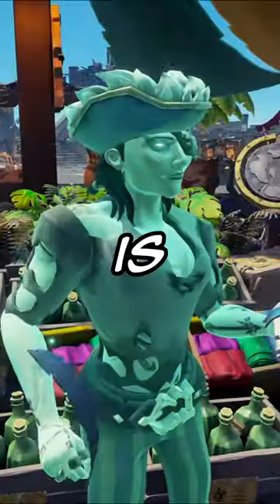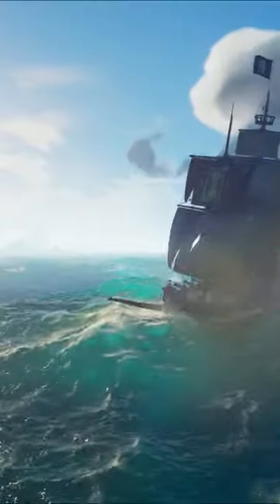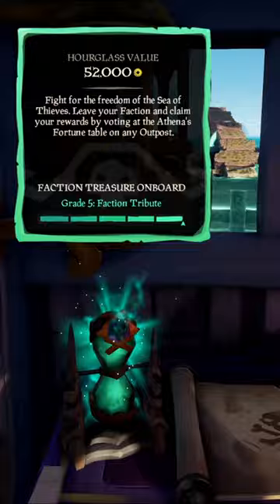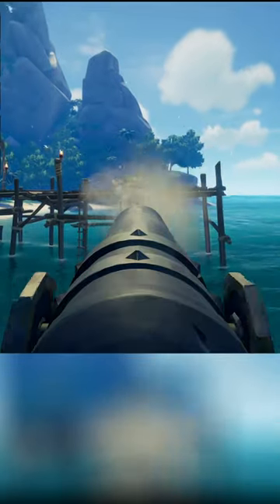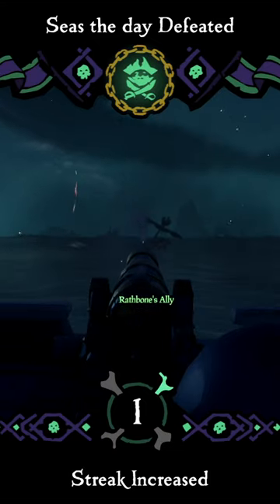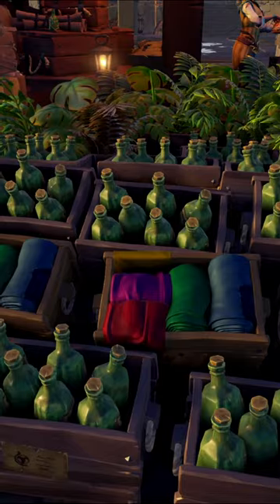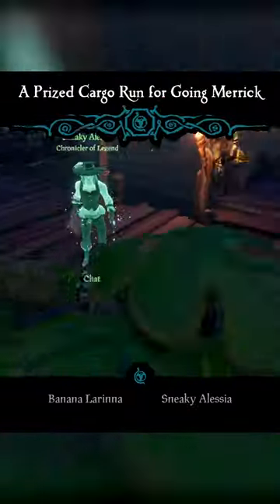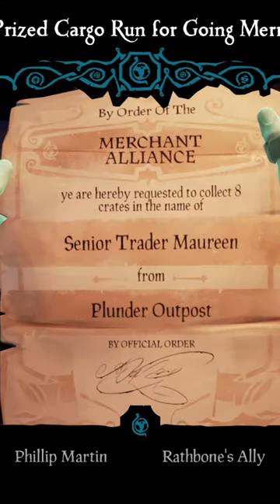The Easiest Way To Level Up The Hourglass in Sea of Thieves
This is the easiest way to gain a lot of levels with the Hourglass!